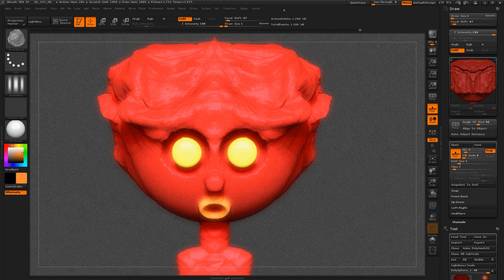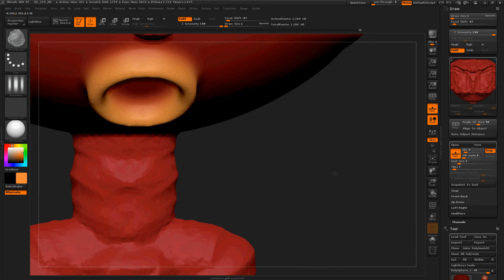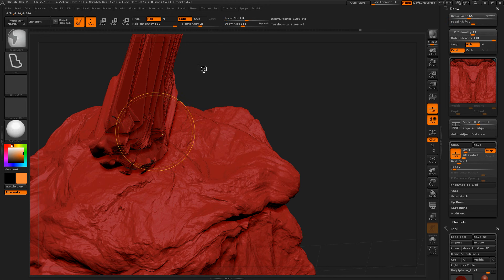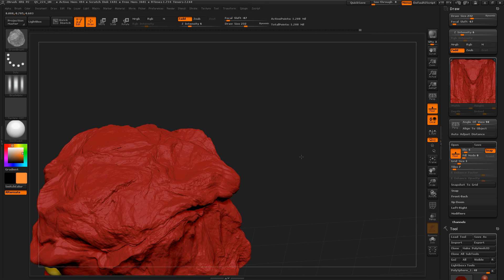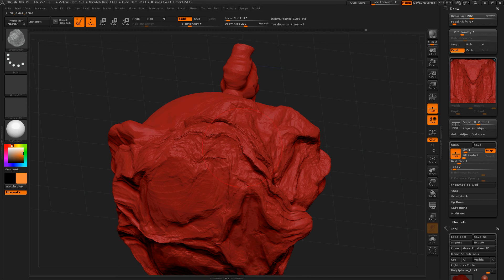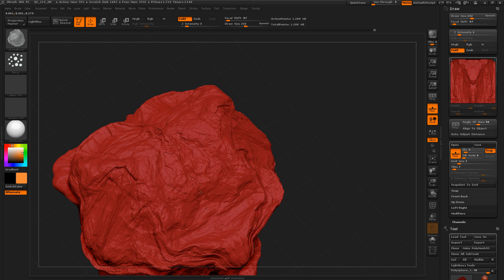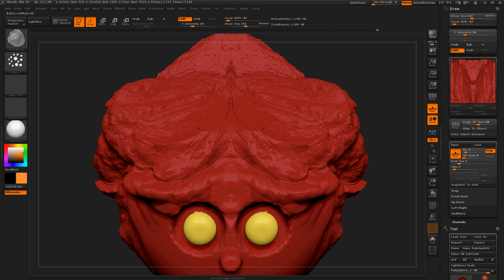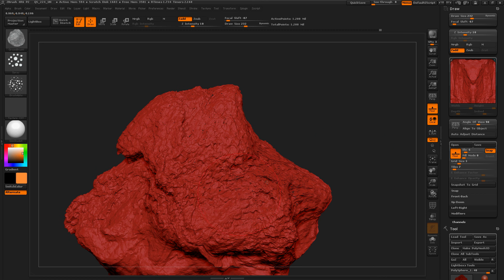Zbrush4R6 Groom Blower Brush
The second Fiber mesh brush the GroomBrush1 is great with hair but right now I will show you how you can use this brush on regular geometry.  Without any alphas selected you can get a really interesting look and this brush is useful when you are trying to push geometry around.  Watch and I will show you how you can use this brush on more than just fiber meshes.